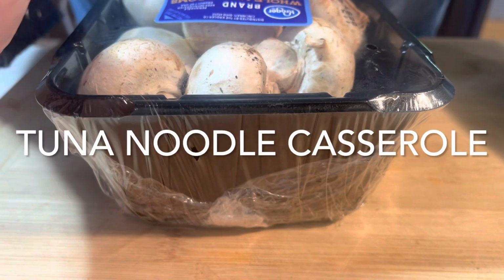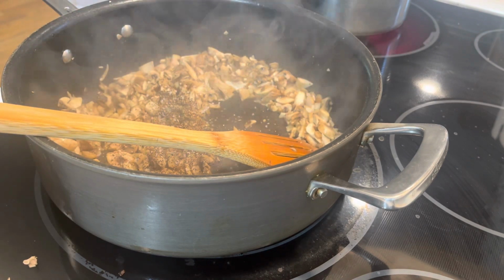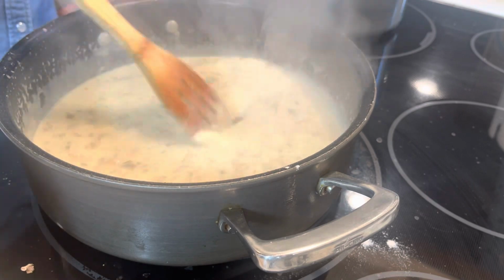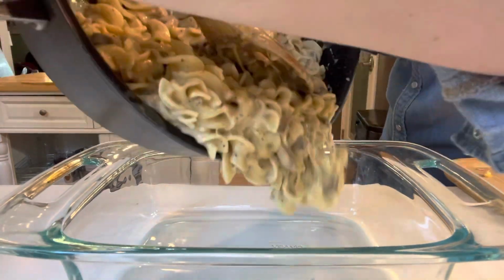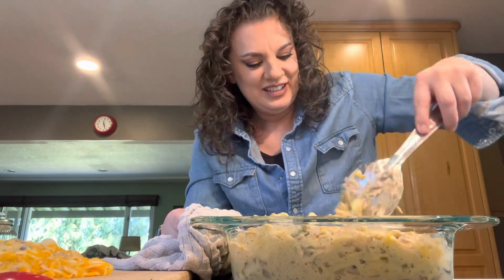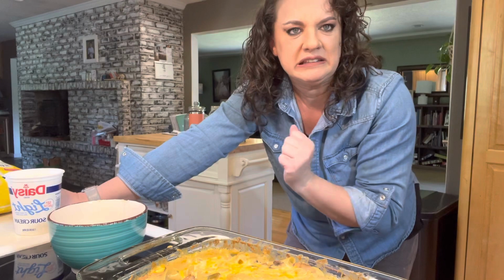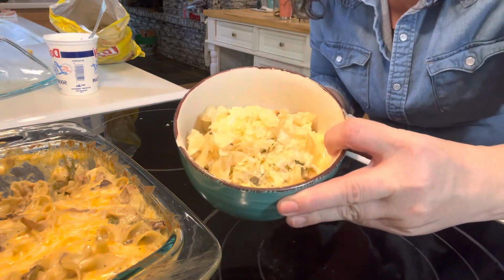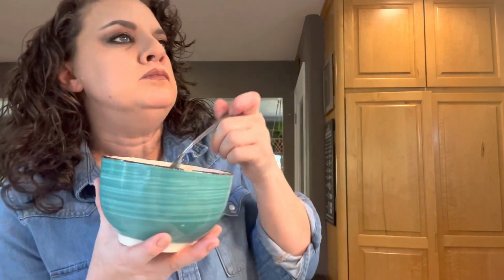Tuna Noodle Casserole…..love it or hate it?/ Kristincooks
Hello!
You can probably gather from my tutorial that I LOVE Tuna Noodle Casserole! I wanted to share a different way to make it so here is my version of this classic:

Ingredients:
Small pack of mushrooms (any variety)
3 tbsp butter
3 tbsp flour
1 can of tuna
1 can of green beans (optional)
Any type of cheese you prefer( about 2 cups)
Whole milk (1 cup)
Chicken broth( 1 cup)
You’ll need about 2 cups total liquids
Egg noodles about 12 ounces
Salt and pepper
Ground thyme

Directions:
Boil water for noodles.
Clean mushrooms and mince. Mince  garlic if using. Get a deep sided pan and put in 2 tbsp butter and garlic over medium heat. After butter is melted and garlic is fragrant add in mushroom.
Sautee til soft, then put in 1 more tbsp butter. Stir butter into the mushrooms to coat and sprinkle over 3 tablespoons of flour. Stir the flour in and let it cook a minute. Then pour in the milk and stock. Let it heat up and begin to thicken. Drain noodles when done. Grate cheese.
Add noodles, tuna, green beans to sauce. Add some cheese to sauce as well. Transfer to a baking dish and bake til hot and melty. About 10- 15 minutes.
Top with potato chips and enjoy!
Kristincooks